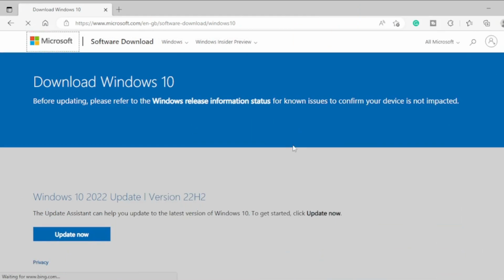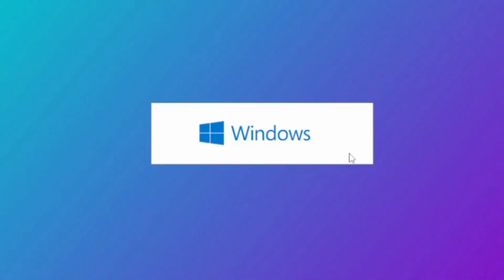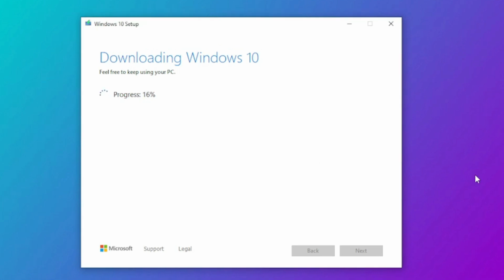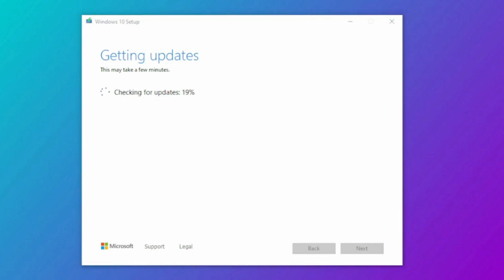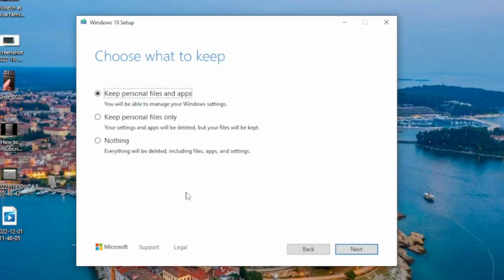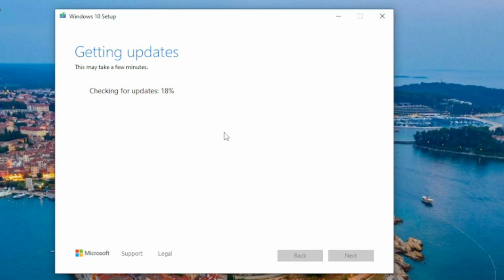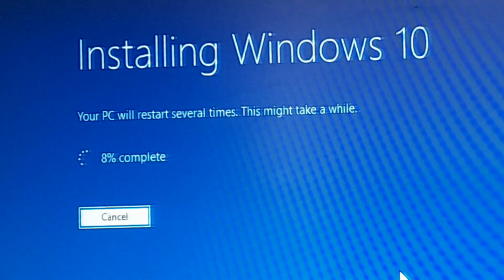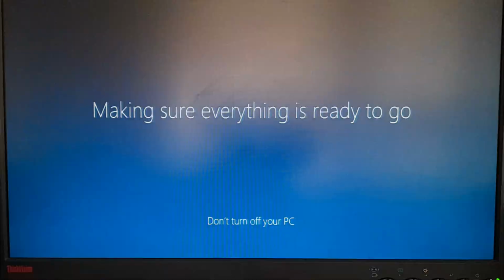How to Factory Reset your Windows 10 Computer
If you are having problems with your pc, and you have tried everything to fix the problem and nothing has worked. Well in this video I am going to show you how to factory reset your Windows 10 computer.